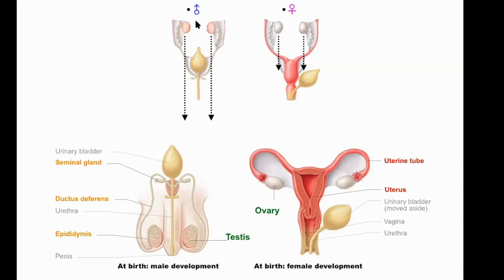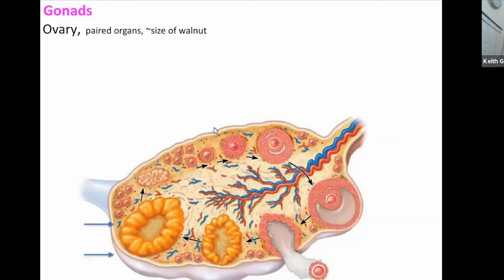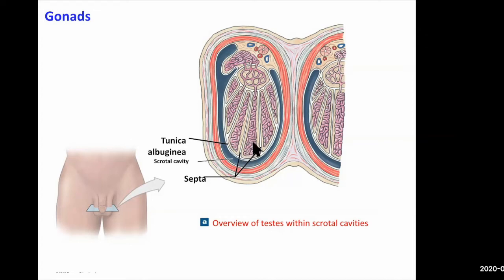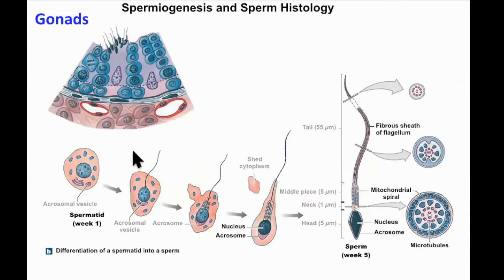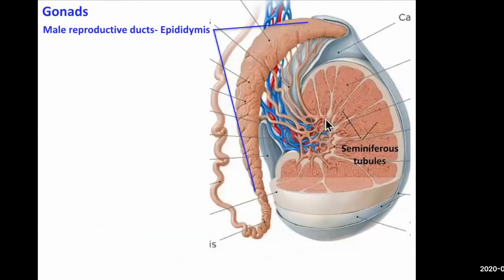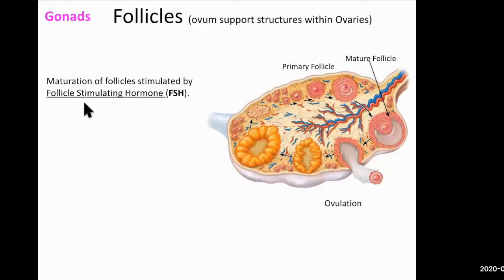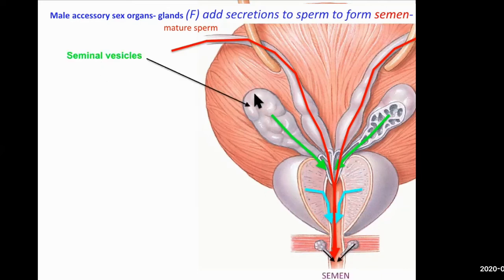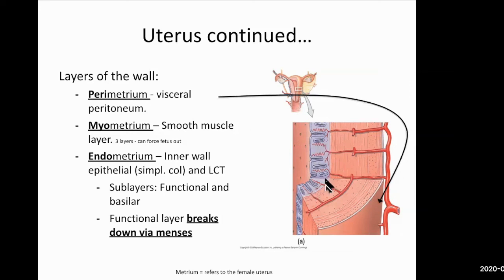Lecture 22.2 Repro: GO NADS!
This covers the insides of the male and female gonads, and the tracts that the gametes move through once leaving the gonads (part one)

*Correction: I incorrectly label and refer to the immature gametes as Ova instead of using the correct term "Oocyte". The terms Ova/Ovum refer to the fertilized egg.